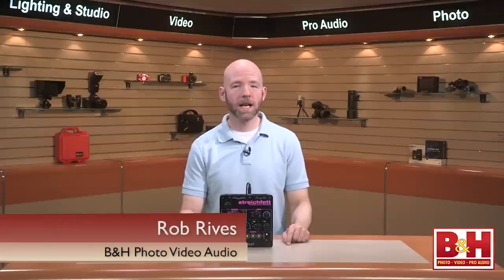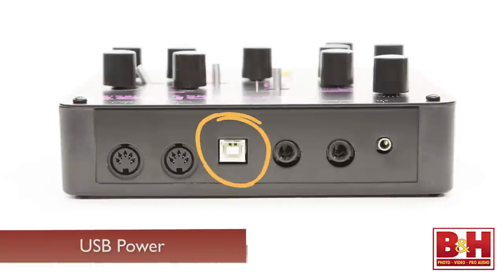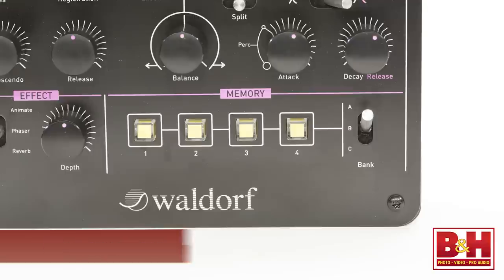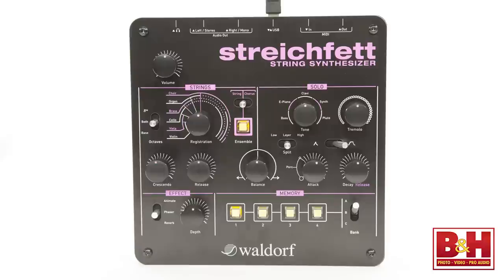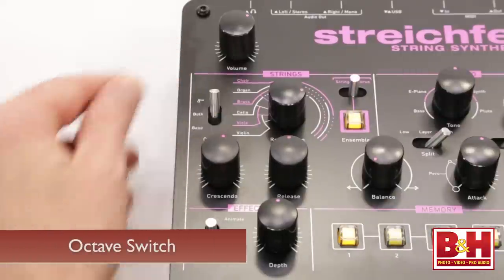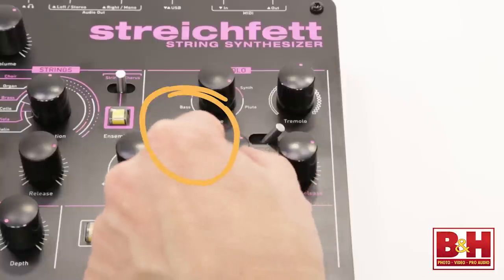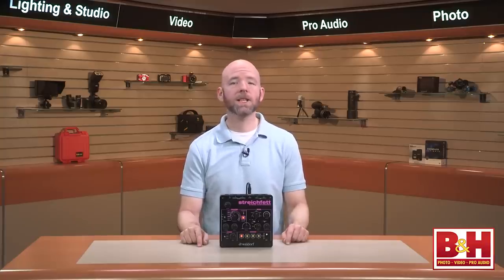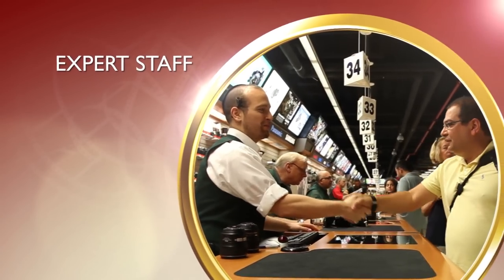Hands-On Review: Waldorf Streichfett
Waldorf's new string synthesizer, the Streichfett is designed to recreate classic string synthesizers from the 70's and 80's.  Let's check it out...